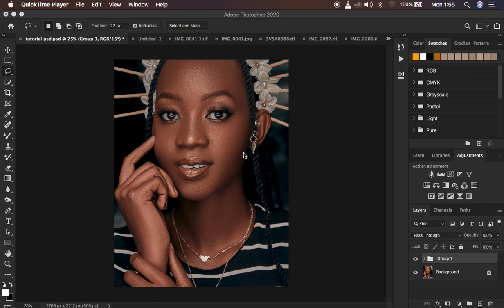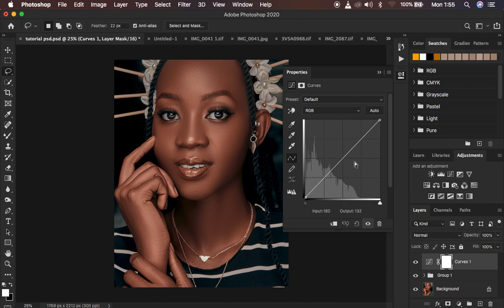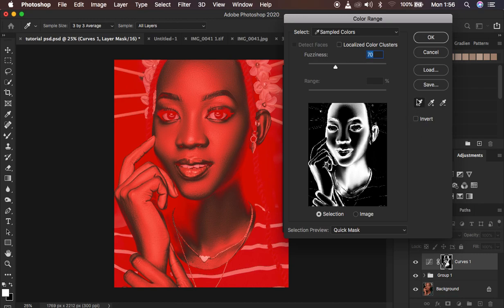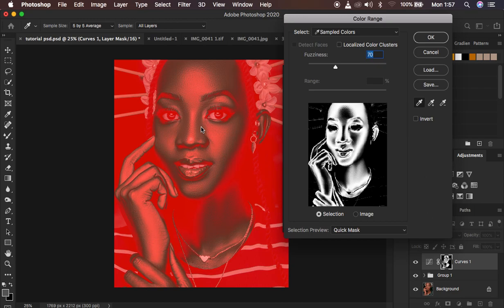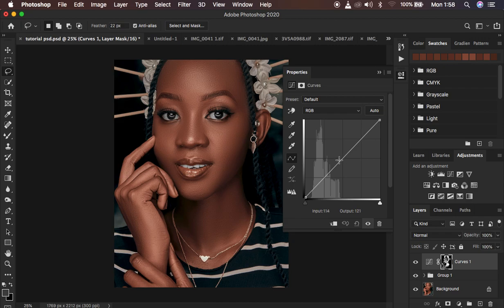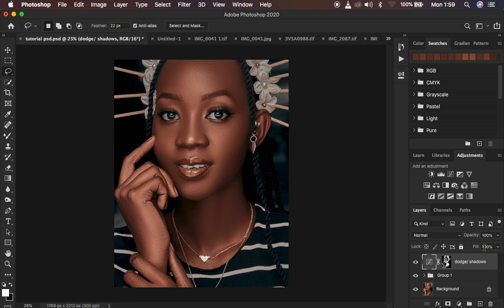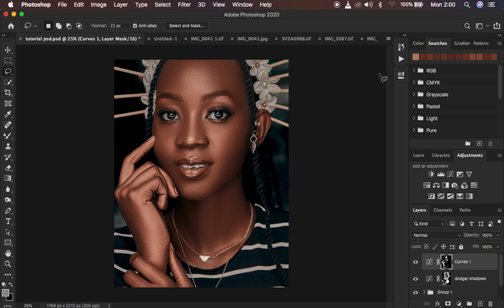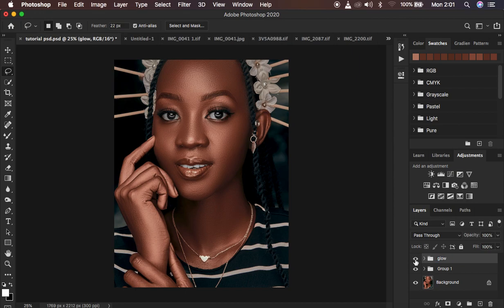How To Add Glow or Shine to skin in Photoshop - Photoshop Tutorial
In this tutorial you will learn how to easily make skin shine or glow easily in a more natural an non destructive way to give your portraits a more professional look.